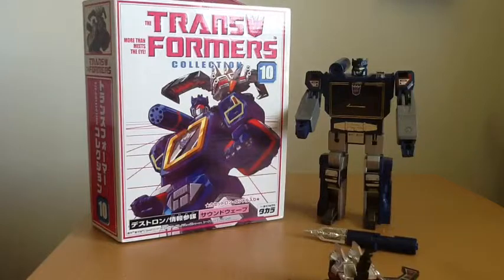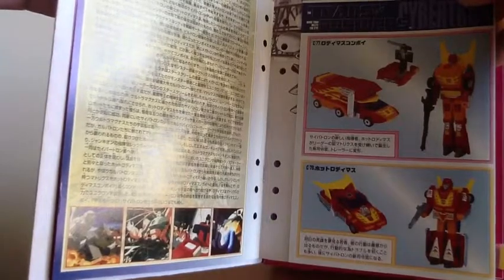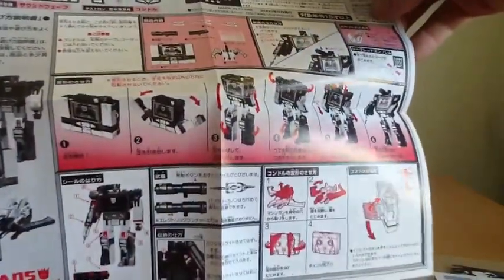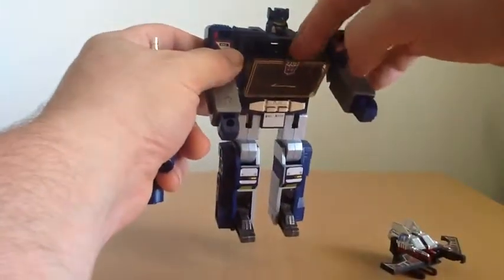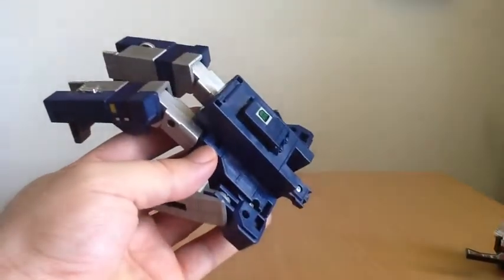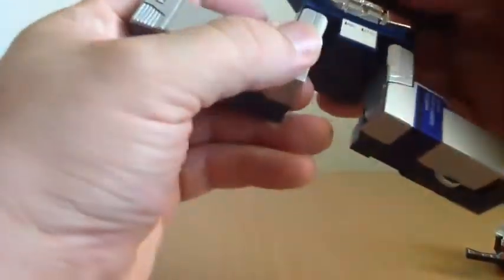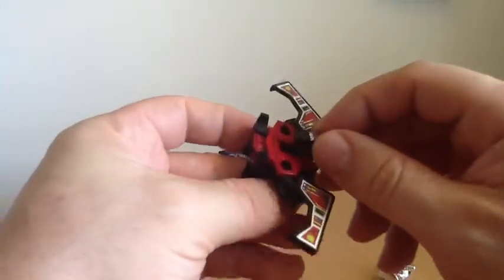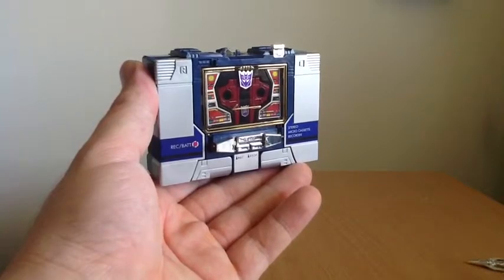Takara collection # 10 : G1 Soundwave reissue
This is a request video , on my Takara collection # 10 : G1 Soundwave reissue  . This is a Japanese reissue  , worth looking at .